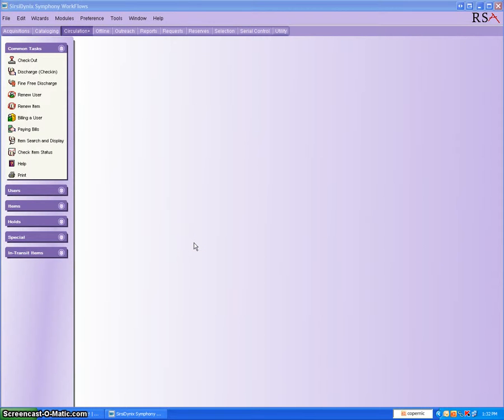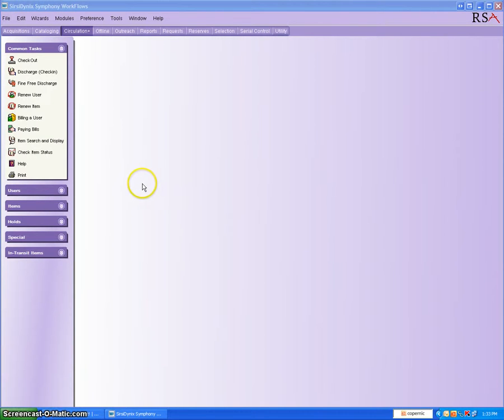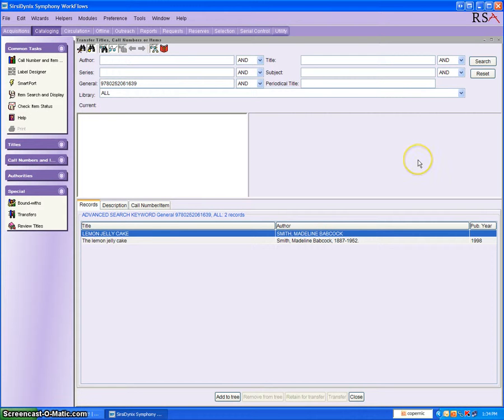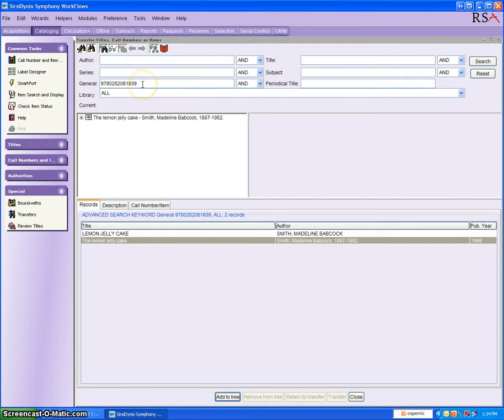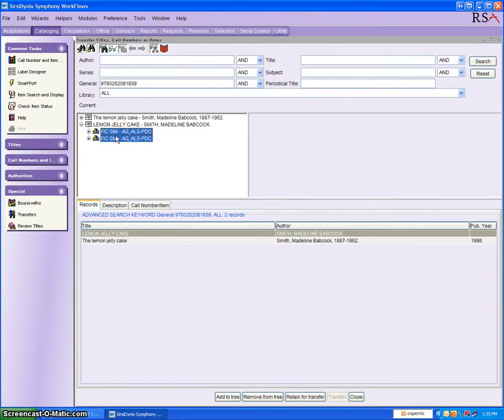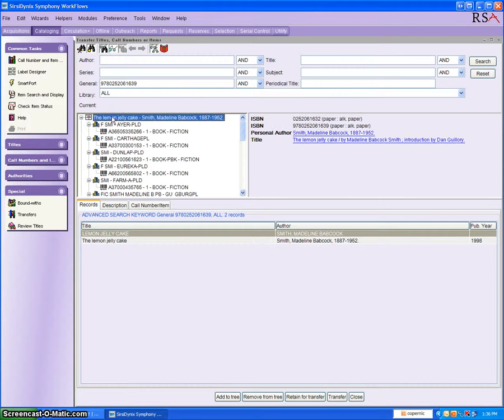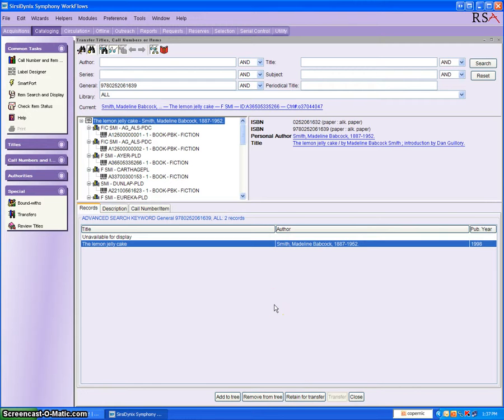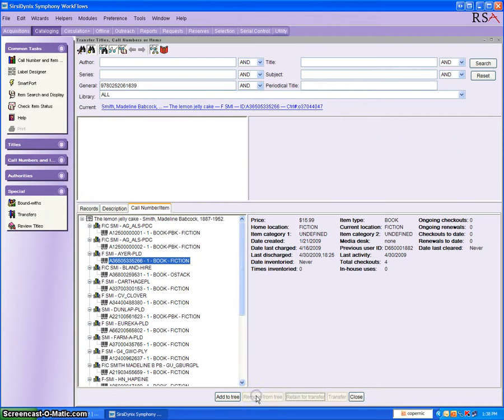Basic Cataloging Level - Transfer Wizard Video